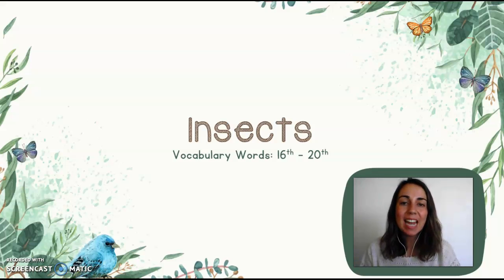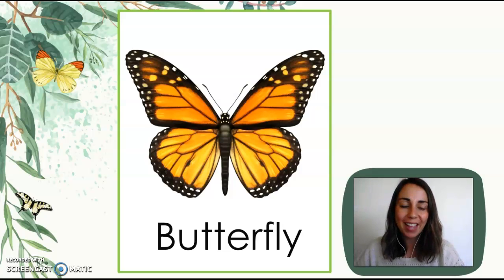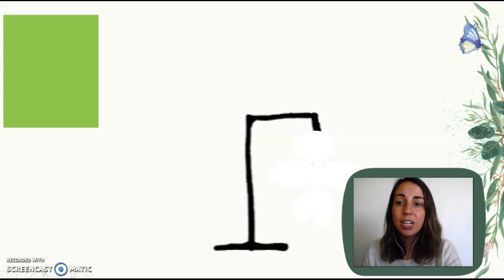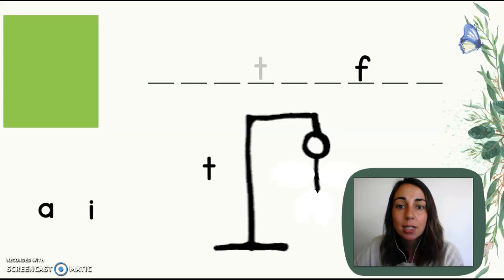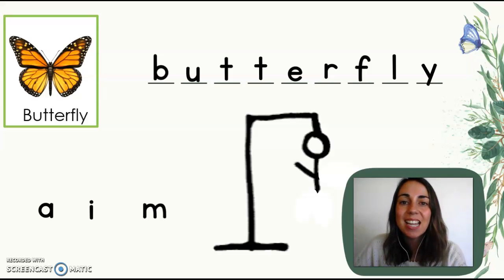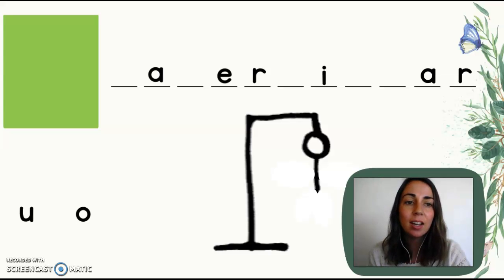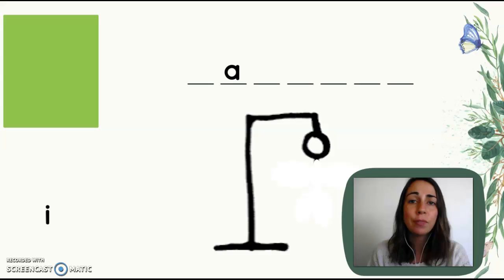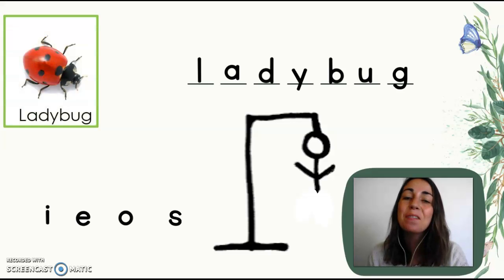Insects: vocabulary Words November 16 - 20